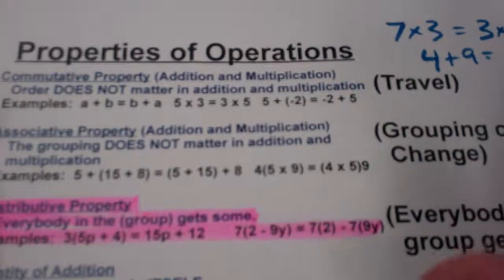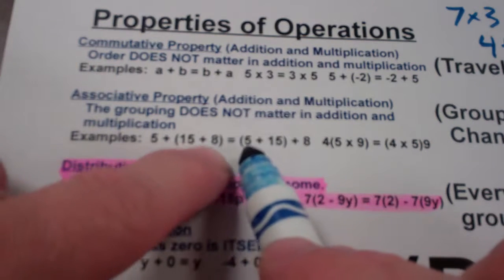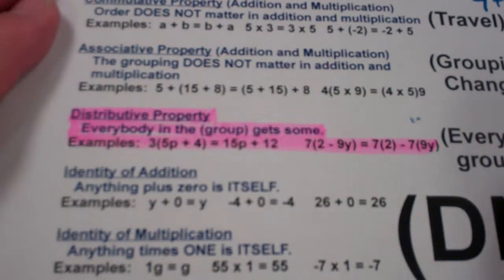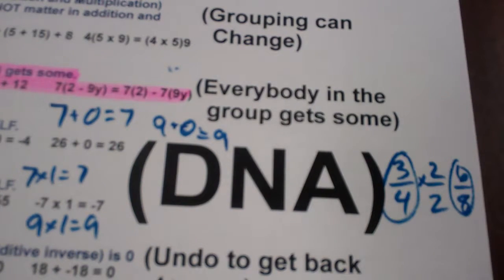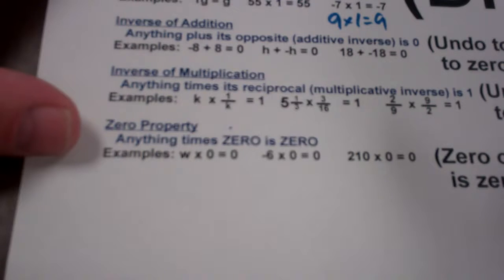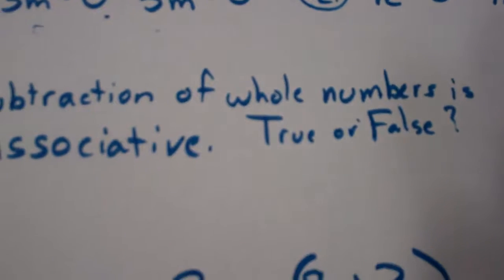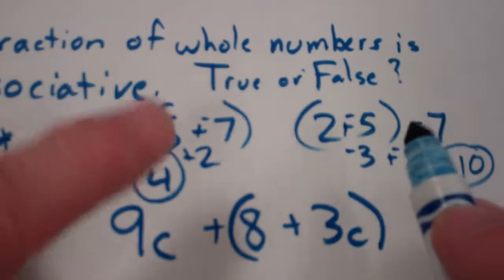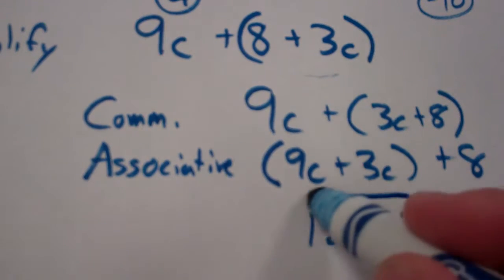Ch5 Lesson 3 Properties